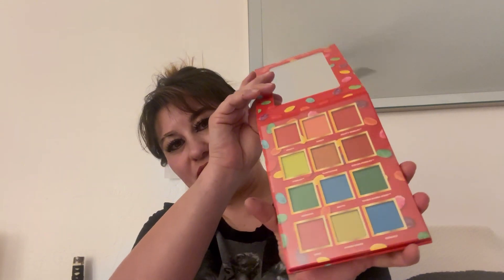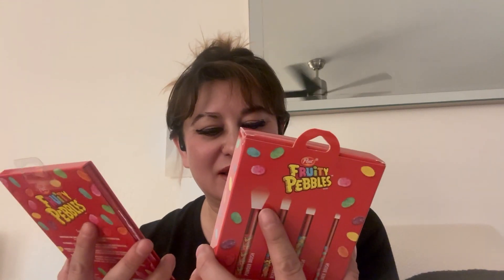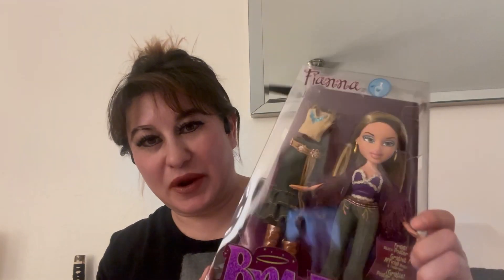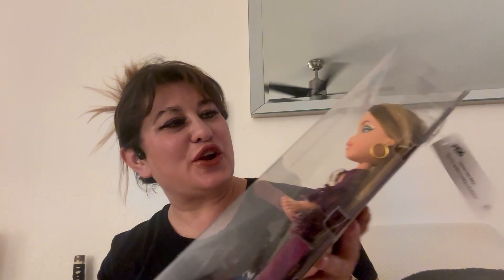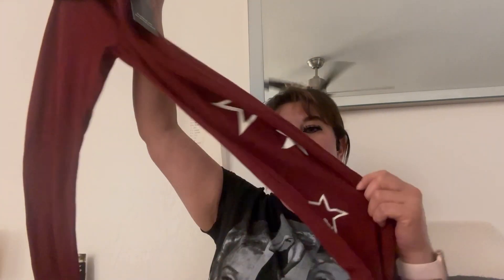WALMART HAUL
Welcome back JgirlByootyMUA FamBam! How y’all doing today? Hope y’all are having an amazing day? Here’s a short Walmart haul when I took my bratz palettes back found some bratz dolls n a Jurassic park mirror & found a bratz n peanuts shirts & fruity pebbles palette n brushes & Cheetos brushes & lippies… Hope y’all enjoy! Catch y’all on the next one! Never forget Te Amo Muchisimo!!!

Send me a coffee